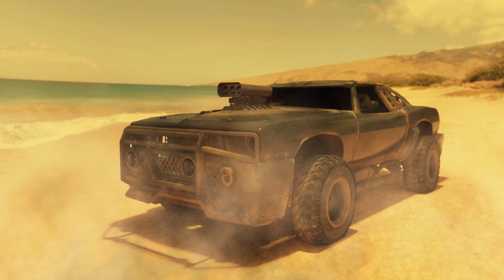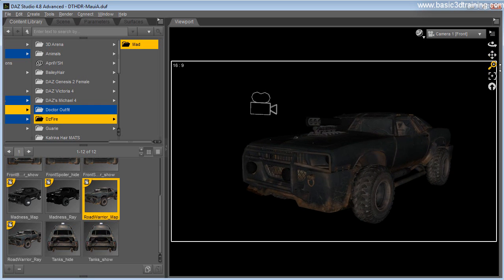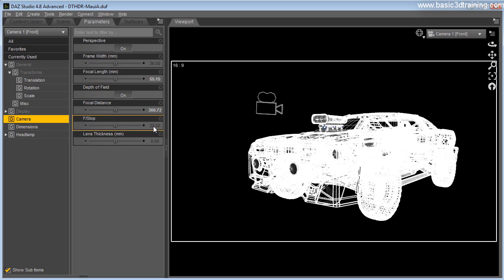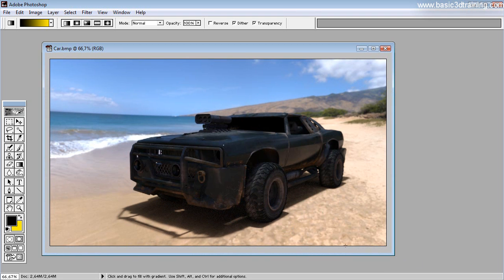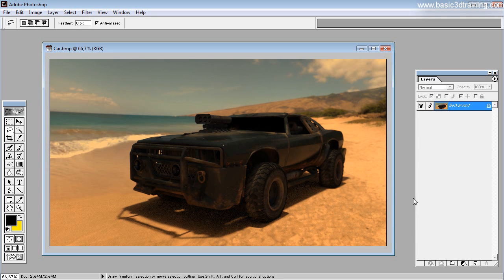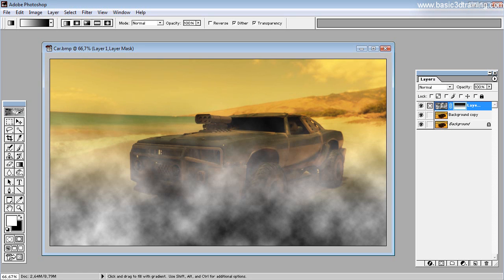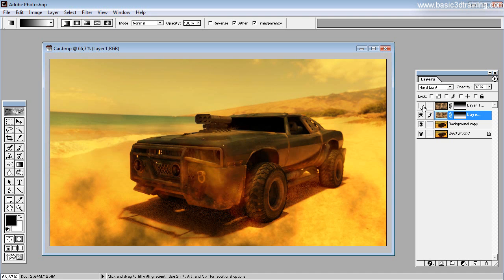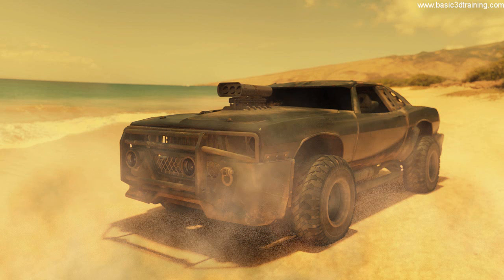Perfect Mad Max Look In DAZ Studio